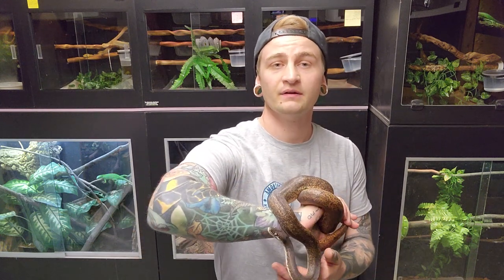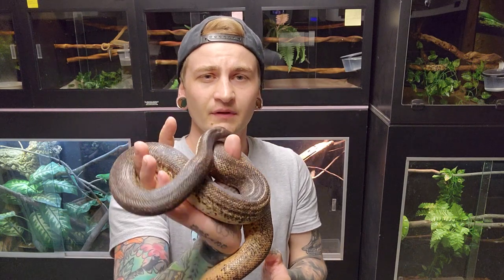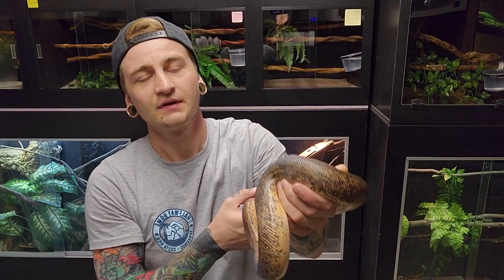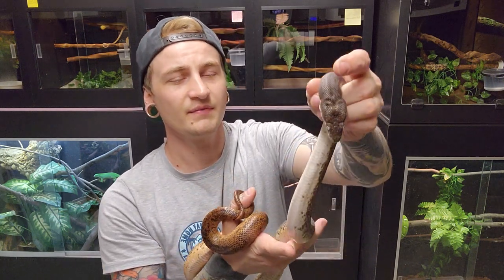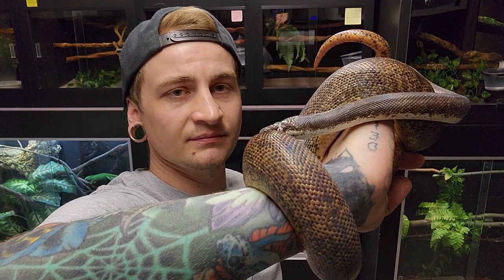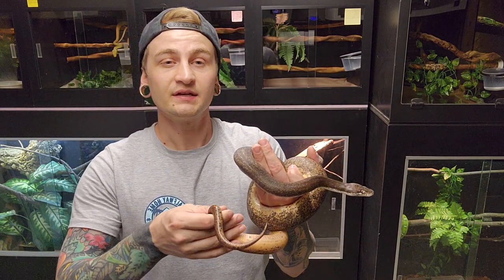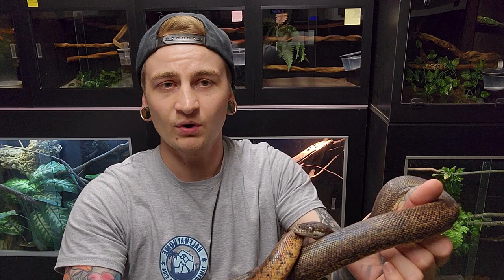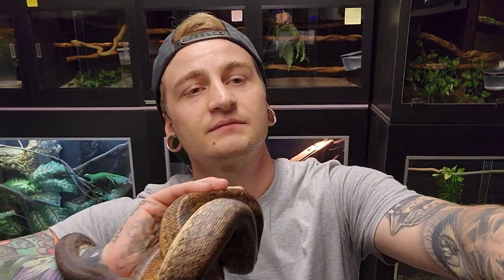SAVU PYTHONS! part 5 of the Liasis Genus